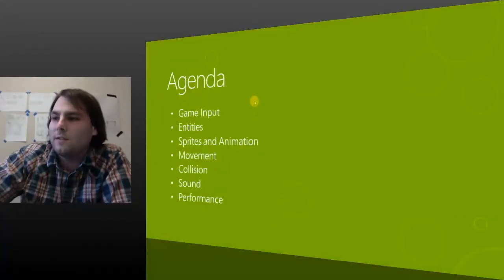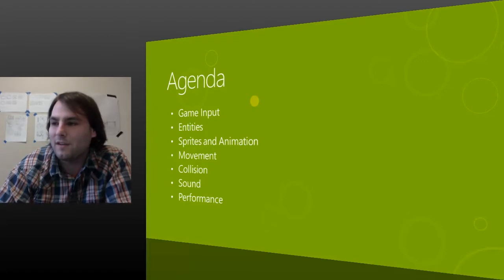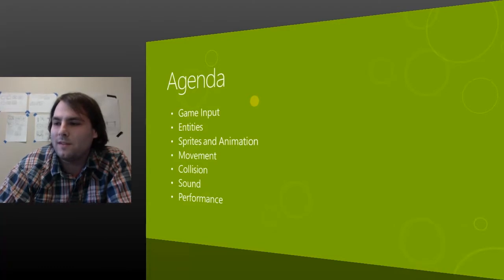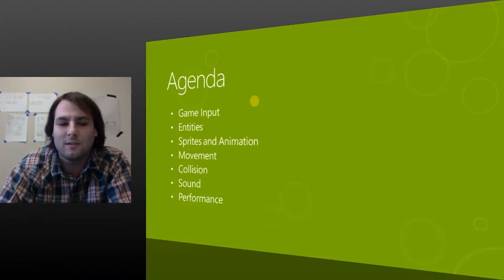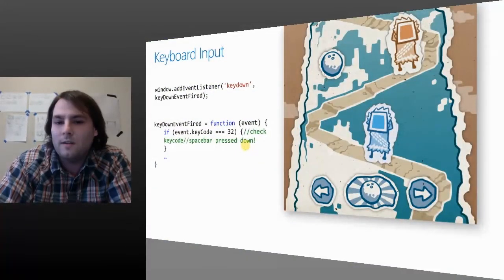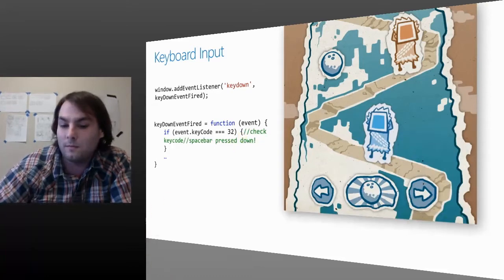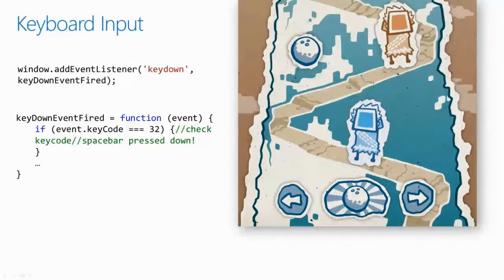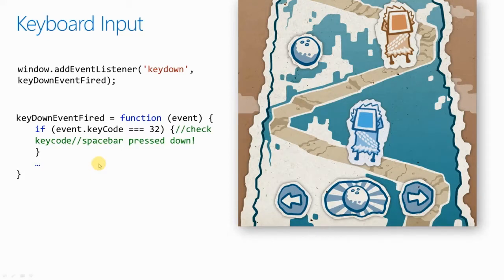GMC2 - Creating an HTML5 Game: Components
Learn how you can create a game about a loveable, but angry Yeti using HTML5 that works across all modern browsers. We will discuss game mechanics such as input, entities, sprites, animation, collision, sound and best practices for performance. (Recommended that you attend Creating an HTML5 Game: Overview prior to this session.)